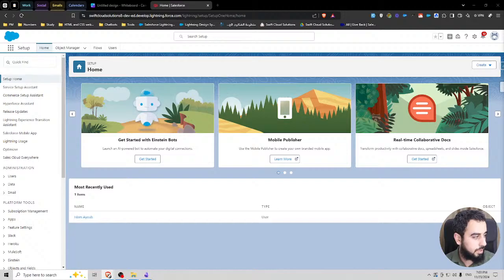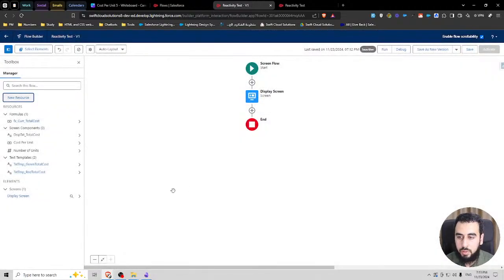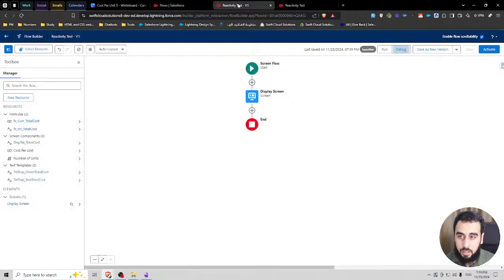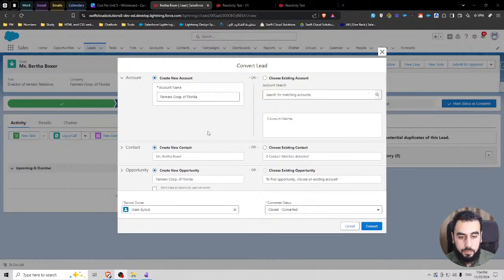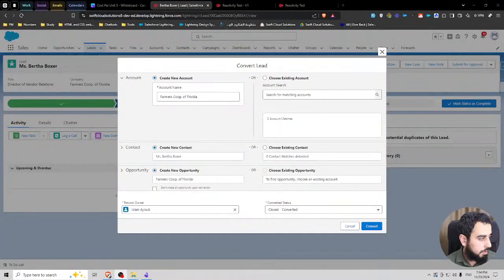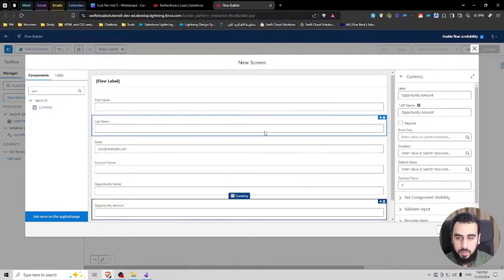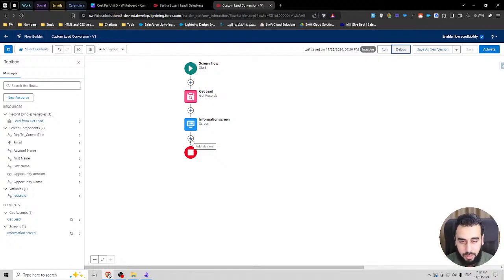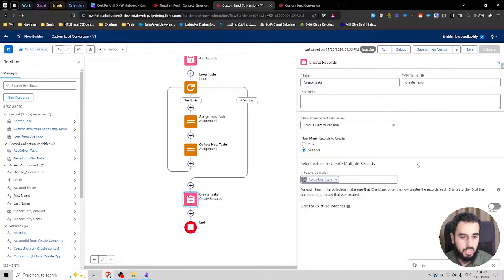Salesforce Flow Live Stream with Islam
In this Salesforce Flow Live Stream, we talk about Flows
- Demo Use Cases
- Answer Questions
- Best Practices
- The struggles, the research, debugging and troubleshooting
- Everything Flow!